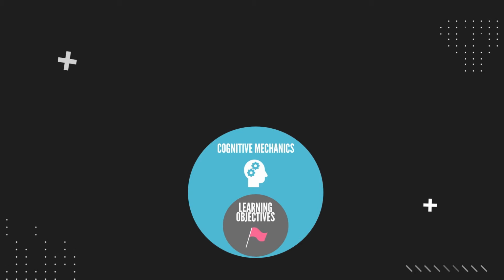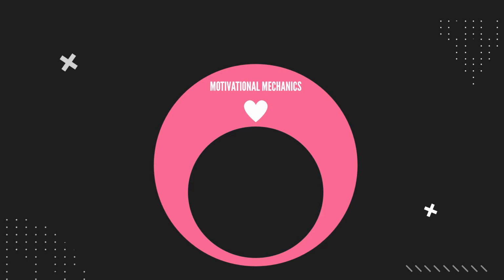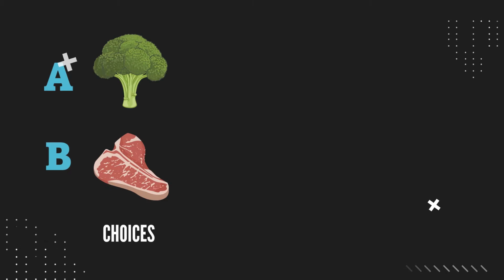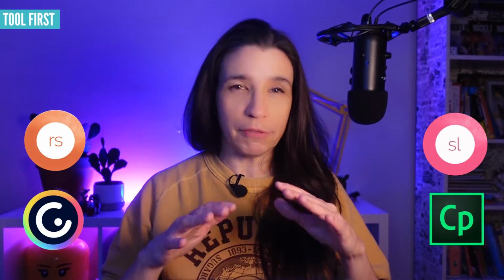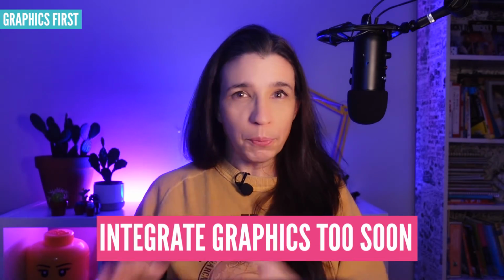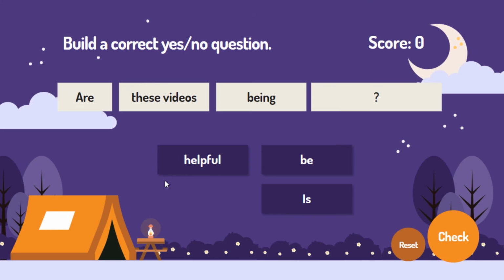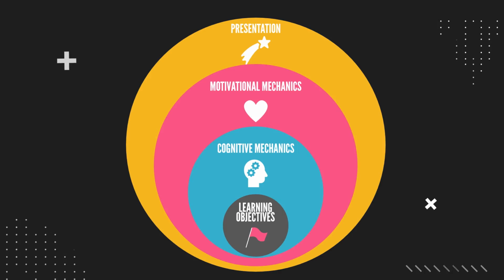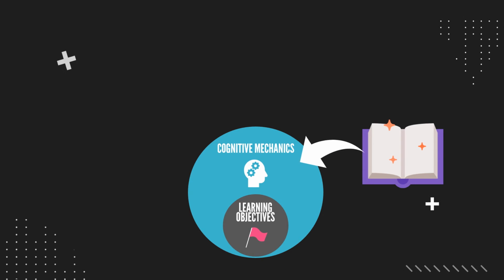Top 5 instructional design MISTAKES to avoid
If you’re trying to make your e-learning more relevant, engaging and effective, but are struggling to get results, it might be because you’re making one of these 5 common instructional design mistakes.

In this video, we’ll discuss the 5 costliest mistakes you must avoid if you want to create e-learning that learners can’t wait to replay, AND that creates measurable real-world results.

0:00 Intro
0:38 Background
1:20 Mistake #1
2:34 Mistake #2
4:52 Mistake #3
5:35 Mistake #4
6:35 Mistake #5